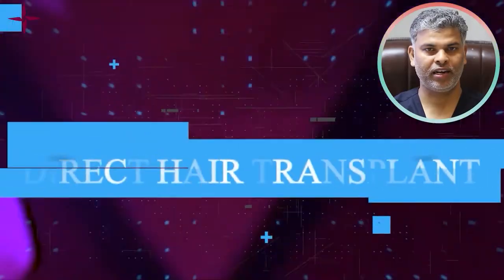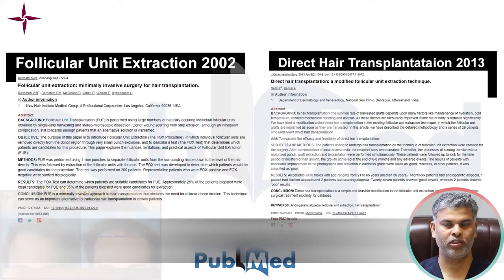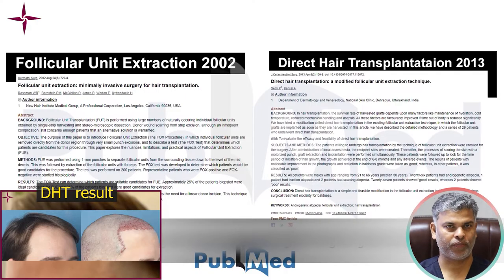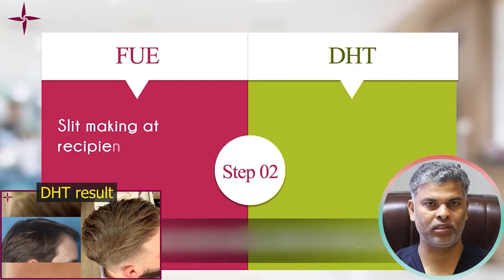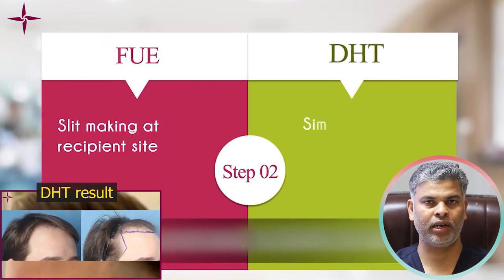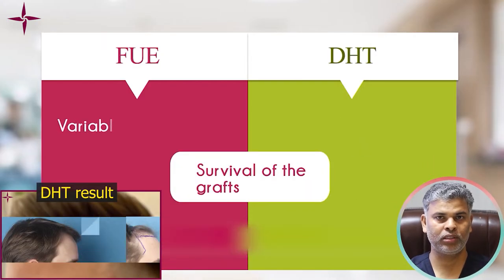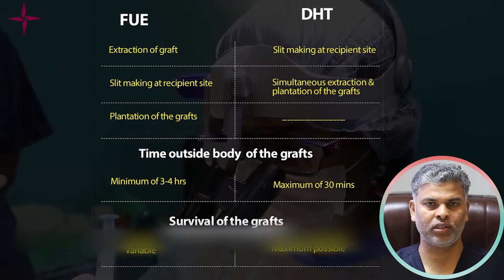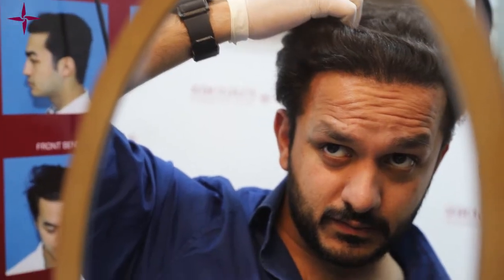Direct Hair Transplantation Technique Presentation (DHT ) by Dr Pradeep Sethi of Eugenix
Direct Hair Transplantation technique is a new step towards better graft survival. It is a sophisticated technique that allows for a minimal delay in implanting the grafts and proper usage of the donor grafts. The technique also facilitates effective time management. The simultaneous extraction and implantation allow for ample time to get the design and recipient slits done with perfection.
It is another step towards innovation in hair science.

Eugenix Hair Sciences – a phenomenon sweeping the hair transplant industry with its Direct Hair Transplantation technique has become an enigma in the hair transplant industry. With more than 6000 successful cases so far, they have proved their consistency without a doubt.
Dr Pradeep Sethi and Dr Arika Bansal with their skill and passion have emerged as forerunners in the hair transplant industry. Eugenix is changing the face of hair transplantation for men and women with world-class FUE instrumentation, facilities, and a team of dedicated professionals.

Dr Arika Bansal (MD, AIIMS)
Dr Pradeep Sethi (MD, AIIMS) is an expert surgeon and was awarded an honorary professorship at DY Patil University, to teach the science and art of Hair Transplantation.
Hair Sciences – a phenomenon sweeping the hair transplant industry with its Direct Hair Transplantation technique has become an enigma in the hair transplant industry. With more than 6000 successful cases so far, they have proved their consistency without a doubt.